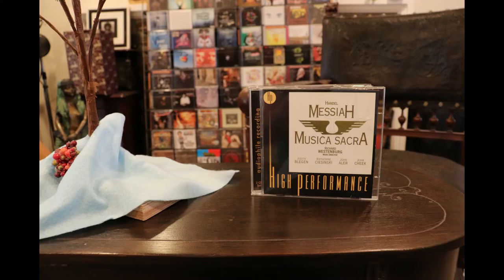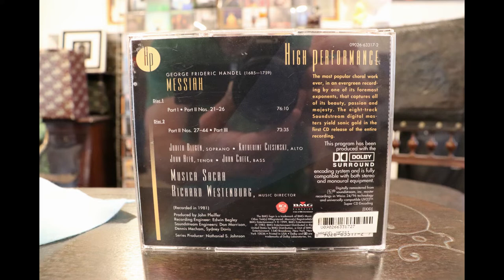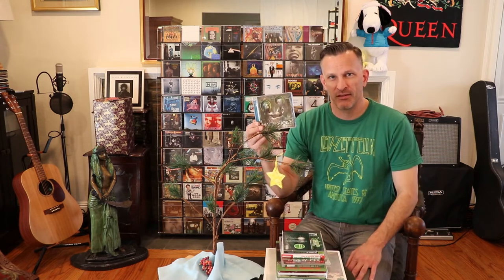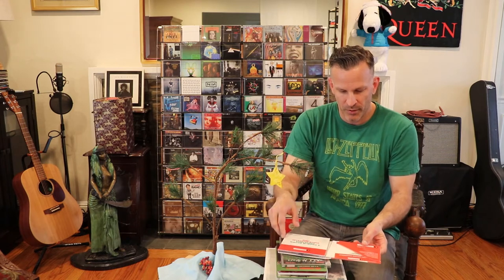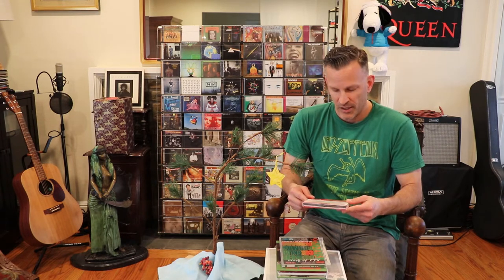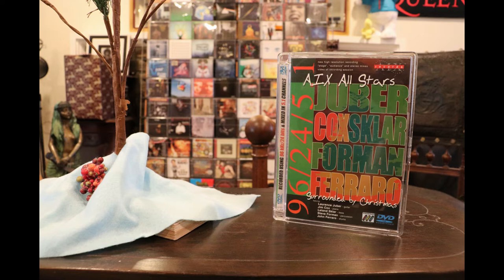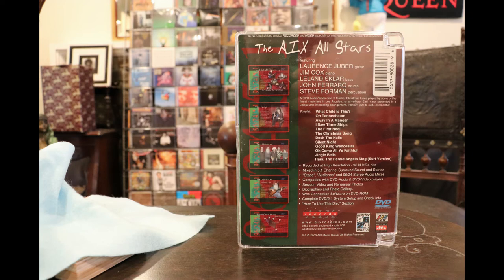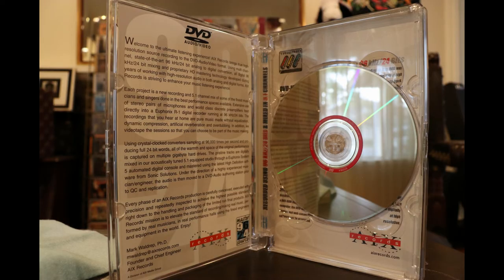Christmas Special 2018 - Lennon, Tull, Reuter, Handel, 2L, Gauraldi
Review and discussion of several cool and not-so-cool Christmas surround music releases. Handel, 2L, Charlie Brown Christmas, Jethro Tull, John Lennon & Markus Reuter considered!
Intro: Markus Reuter - Winter Solstice Track 1 - center channel
Outro: Markus Reuter - Winter Solstice Track 1 - surrounds